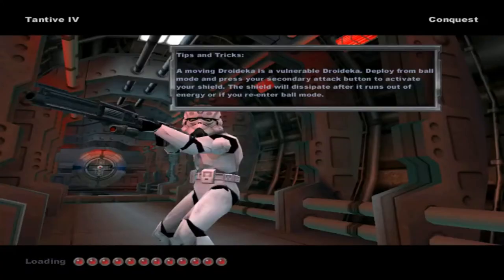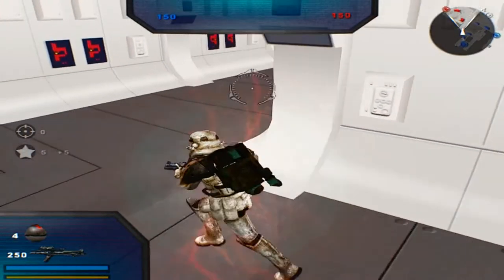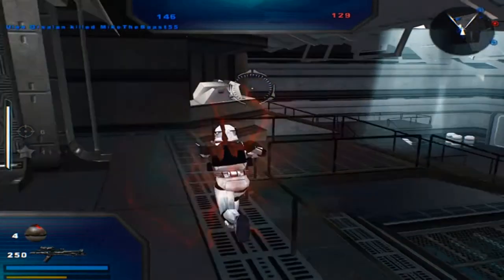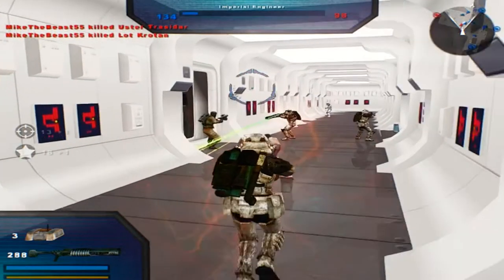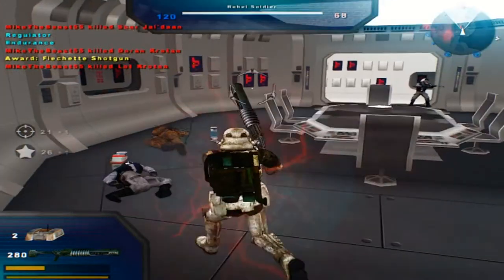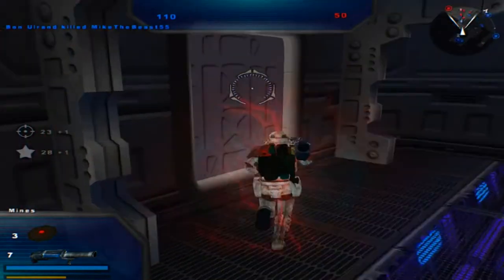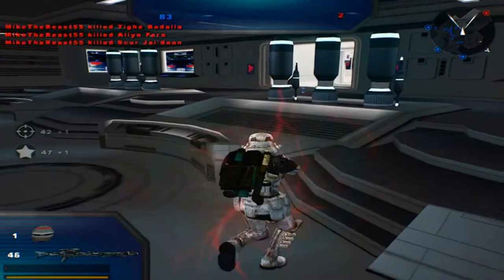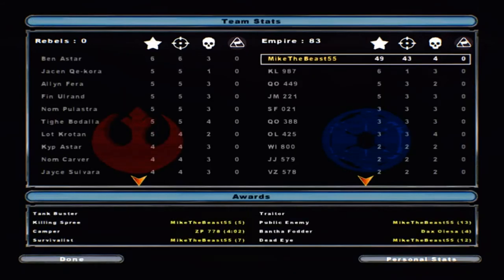Star Wars Battlefront 2 Mods (HD): ShadowStormtrooper360's TFU Evo Troopers: Tantive IV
Hello ladies and gentlemen and welcome back to another new Battlefront 2 video! Today we go on a newly released mod called The Force Unleashed Evo Troopers Side Mod made by ShadowStormtrooper360. This side mod was made by him but he did NOT  make the skins, he took the skin and made his own sides mod on it. As you probably know this mod does not add in any new maps at all but it does add in some new units and weapons I believe. If you want to see more sides mods from Shadowtrooper360 then click on his channel link below this description! That being said does this gameplay interest you and now you want to download this map to try this mod out for yourself? If that is the case then use the link I have provided for you in the description below to go and download it!!!